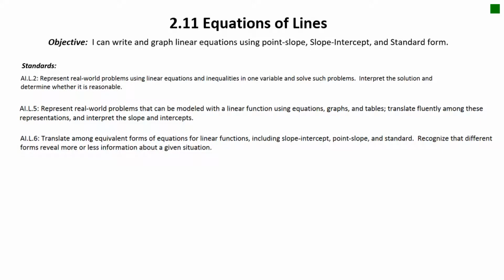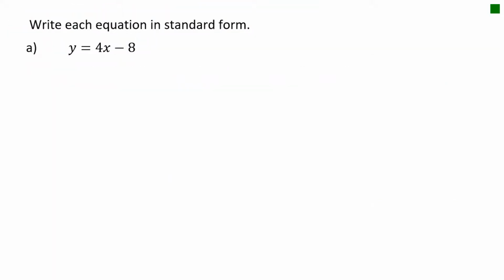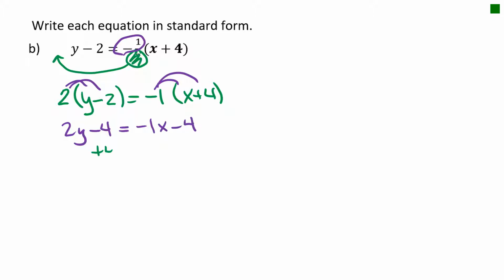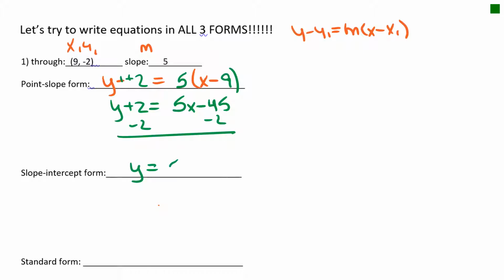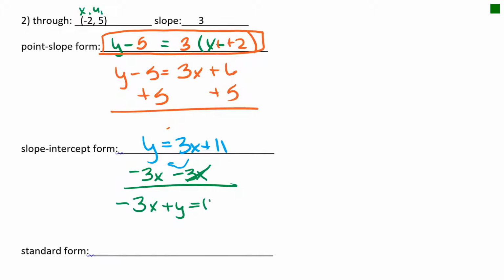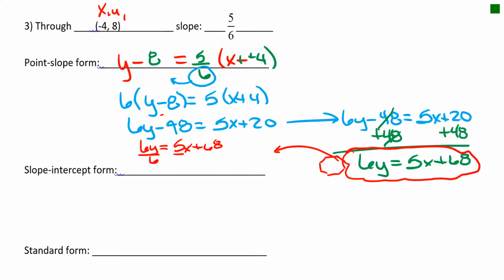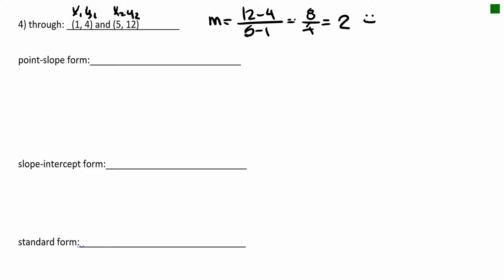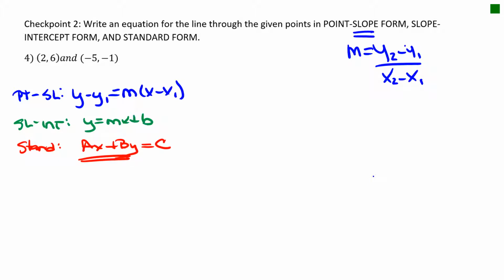2 11 Standard form